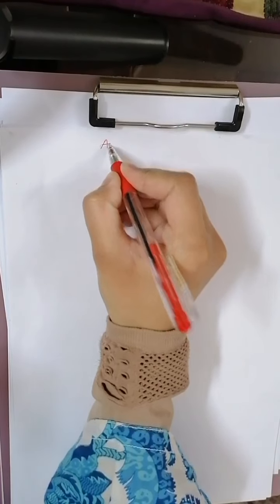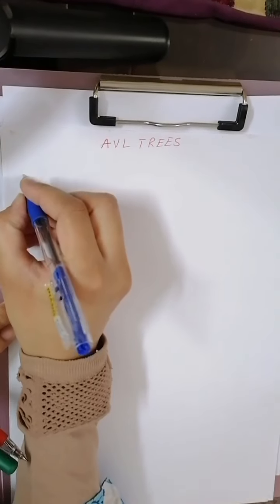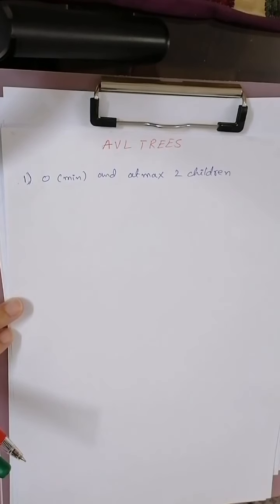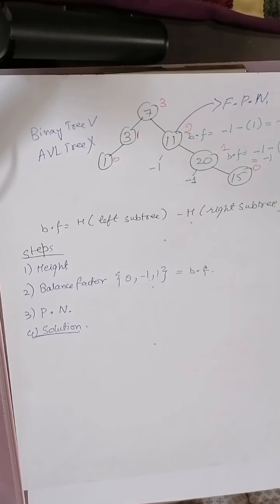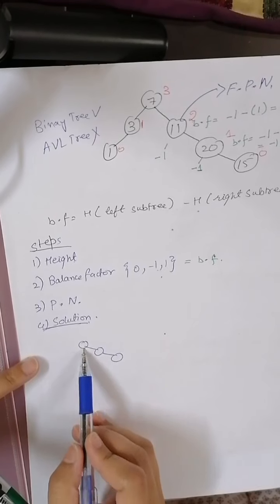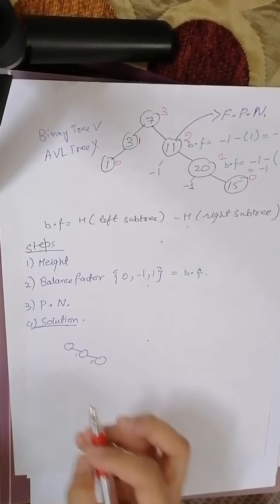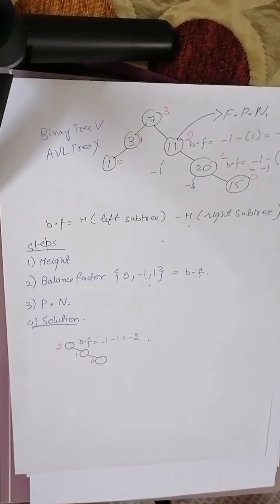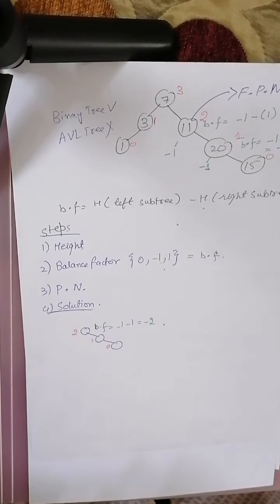AVL Tree - Introduction, Insertion, and Rotation Cases